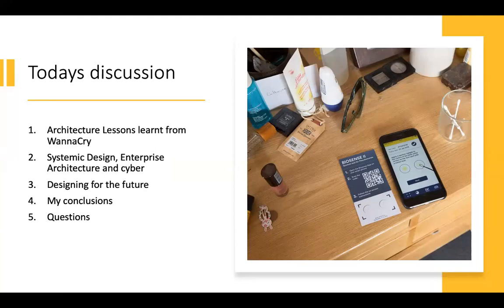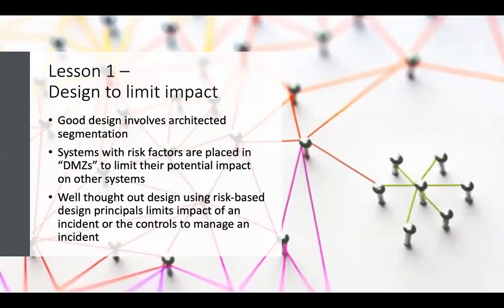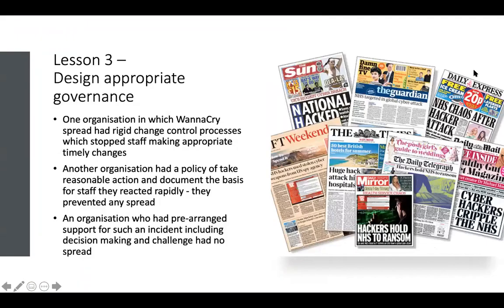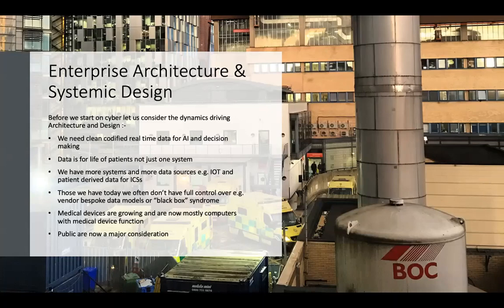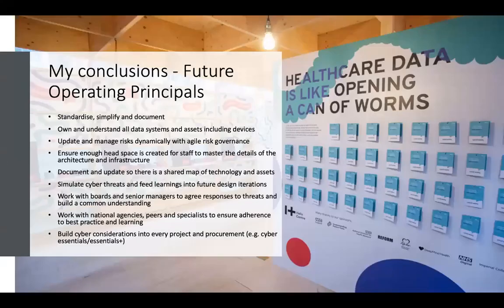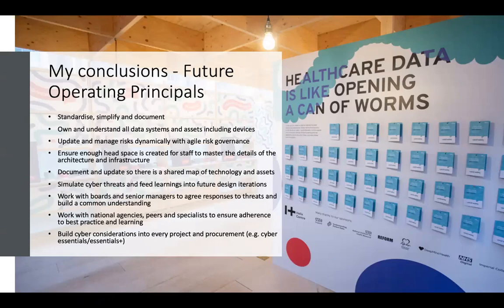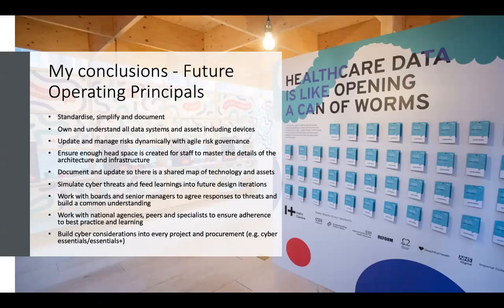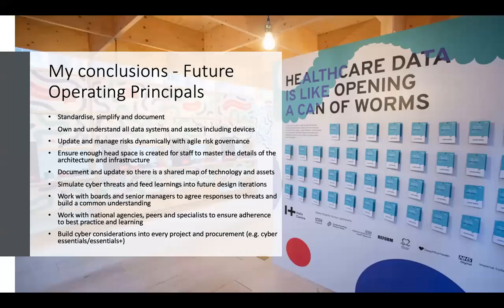Systemic Design and Enterprise Architecture in healthcare: preventative thinking for cyber risk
Systemic Design for security in healthcare is essential for our future needs and data safety and security. This multi-faceted approach includes both technical design for privacy and security as well as design for human data interfaces to maintain secure interaction with data.

This webinar explores the new types of enterprise thinking we need, and learnings from incidents such as Wannacry to show how good design principals could manage future risk.